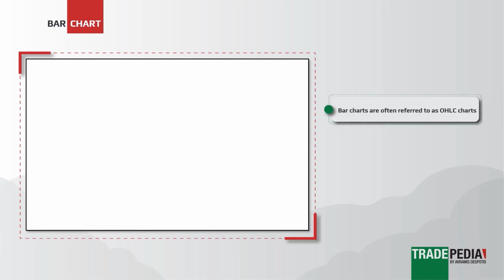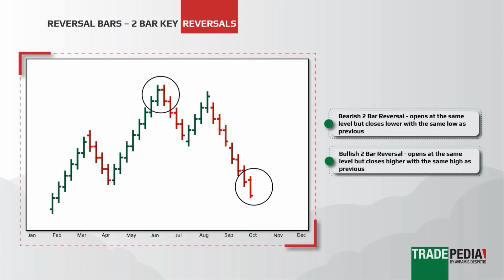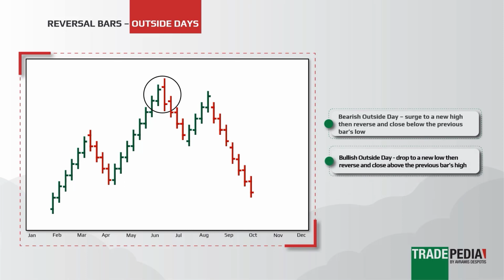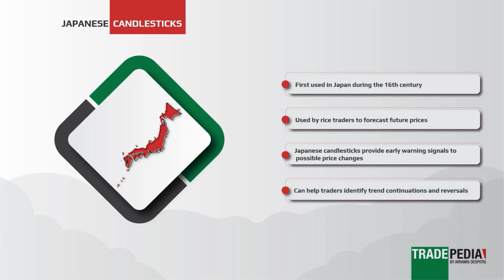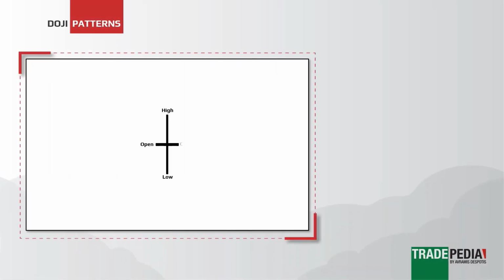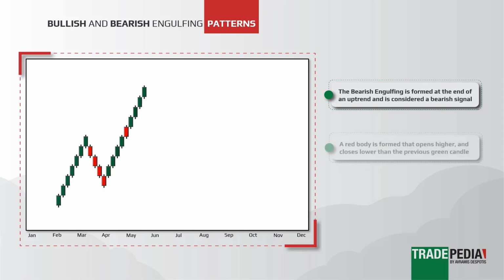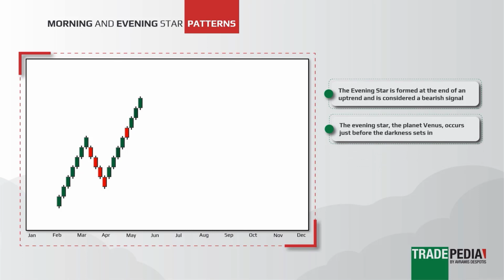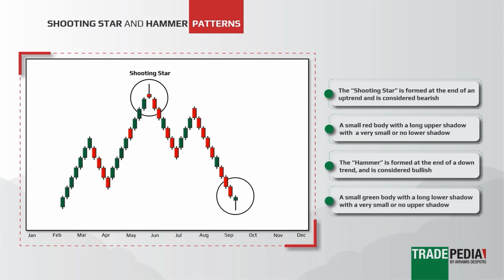Lesson 4.3 - Basic Bar and Candlestick Formations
Viewers of this video will get the chance to learn about the Basic Bar formations which can be easily identified easily by the comparison of two consecutive bars, as well as the basic Candlestick Formations that can help traders identify trend continuations and reversals